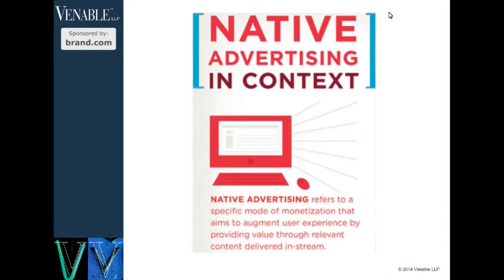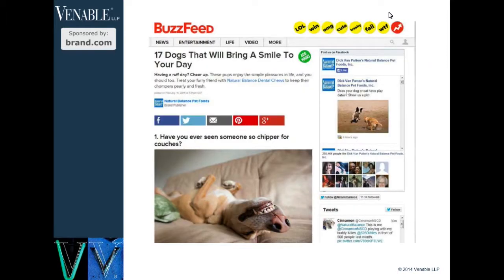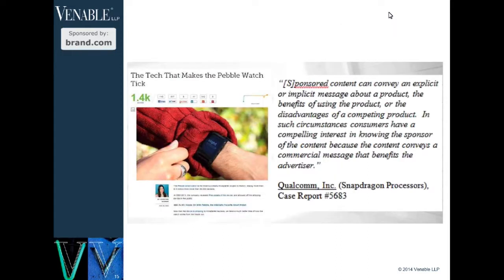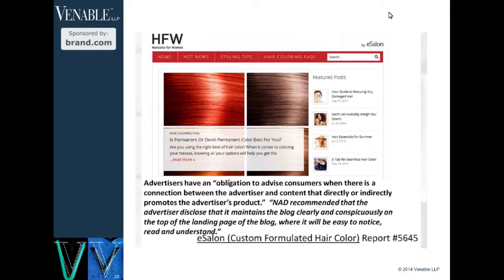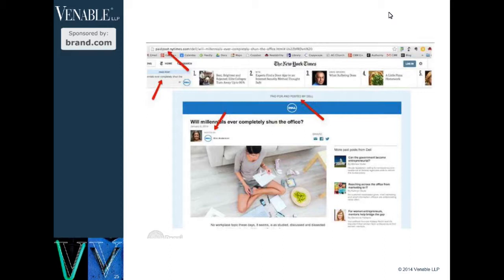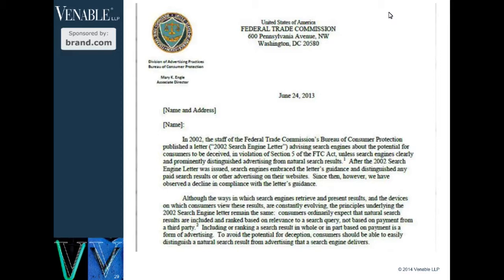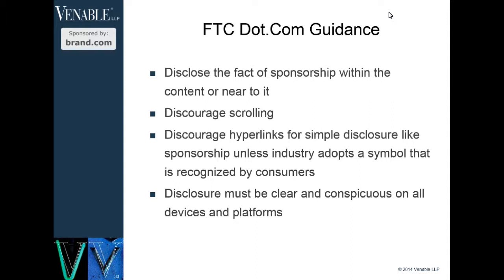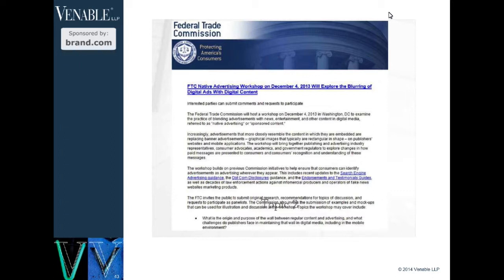In Content Marketing, Does Labeling Sponsored Content Matter? Amy Mudge Webinar | Brand.com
When it comes to content marketing, does labeling sponsored content really matter? Yes, it does. In this video, Venable LLC attorney, Amy Mudge sheds a clear light on the subject.